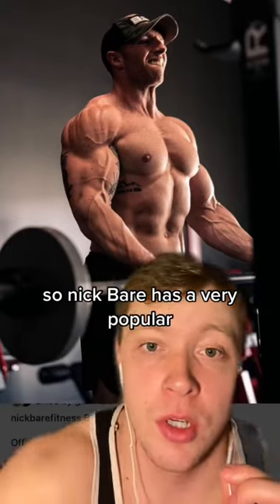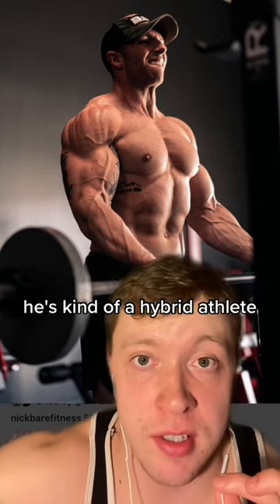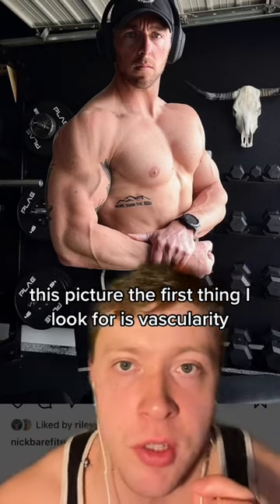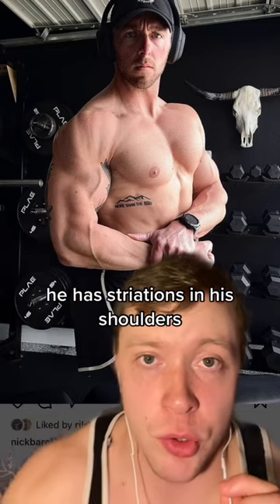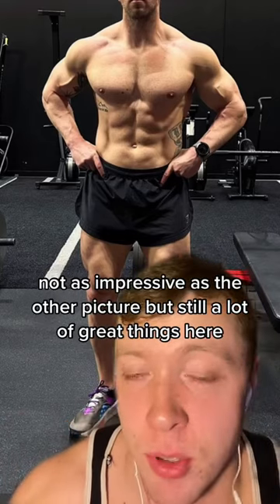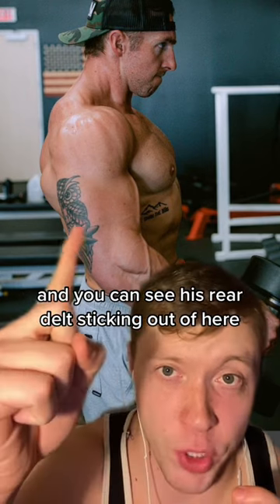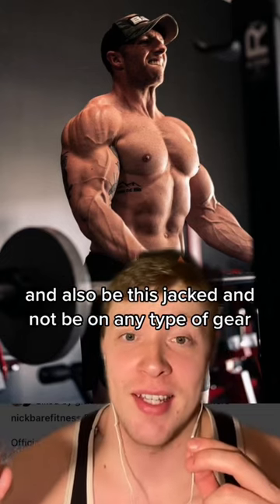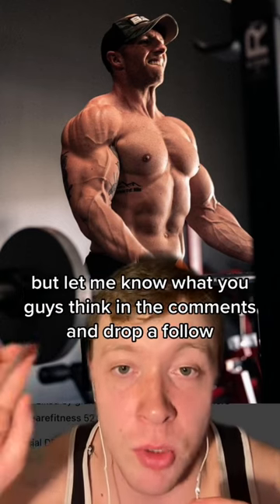NICK BARE NATTY or NOT 🚨